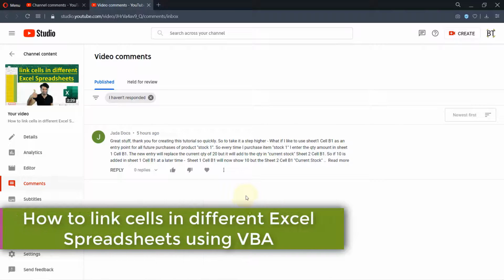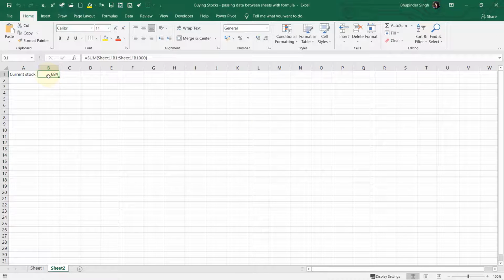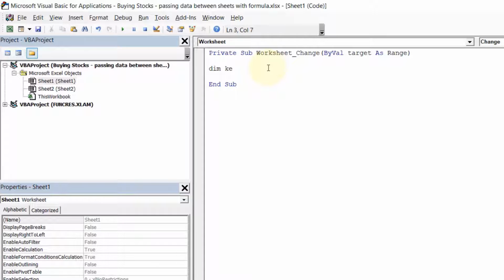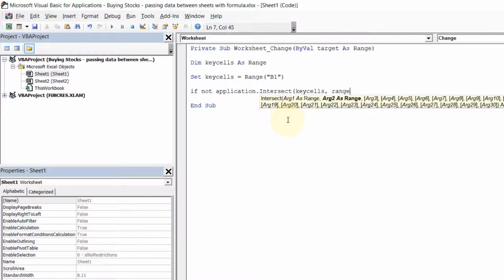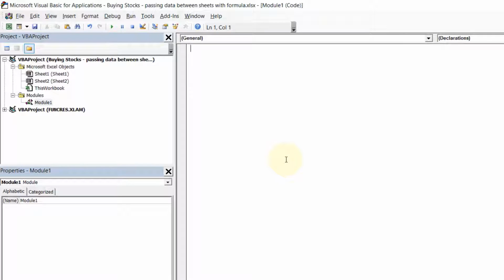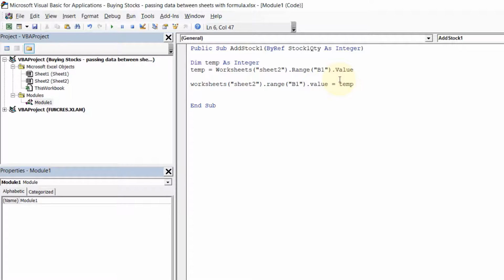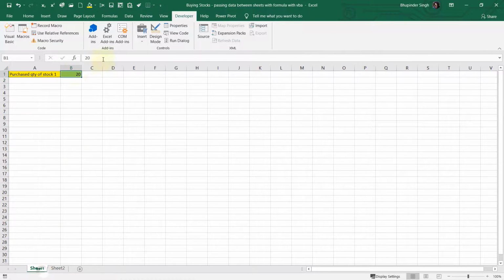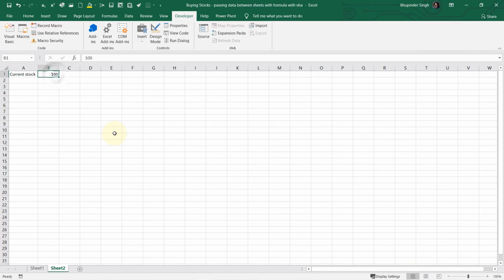How to link cells in different Excel Spreadsheets using VBA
In this quick tutorial on Microsoft Excel, I will show you how to link values from a range in one sheet to another sheet by using Visual Basics. For example, you could use one sheet for entering data and the other sheet to display the result of this data. By using Visual Basics (VBA), in addition to passing values (data) from one spreadsheet to another, you could also manipulate the data before assigning it a value. In this example, I'm adding the current value of sheet 1 to the an existing value of sheet 2. Therefore, in sheet 2, the current value keeps adding up even though the value in sheet 1 is overwritten. Obviously, you could add, subtract, divide, multiple or any other mathematical functions or equations.

I've put some much effort in making the above video. It's 1 year since have uploaded this video but I didn't even get 1 comment. I only got 18 likes. Please let me know what I am doing wrong?